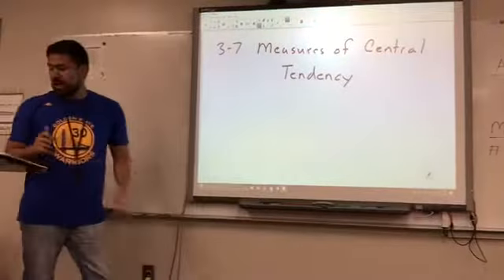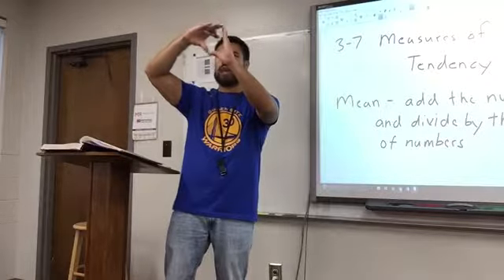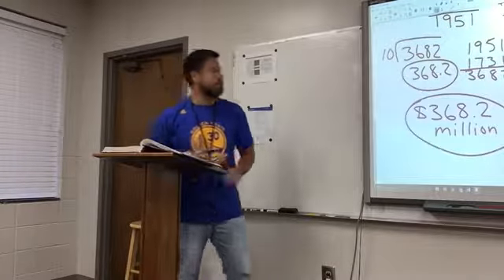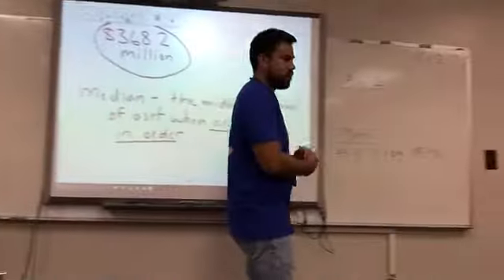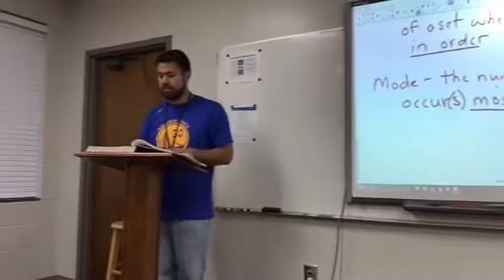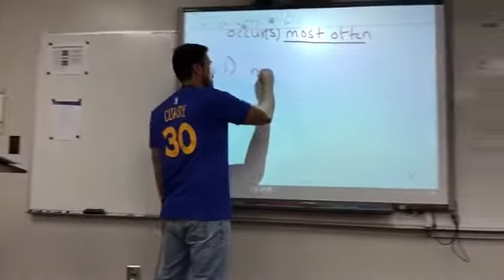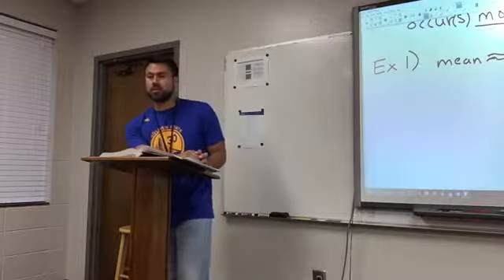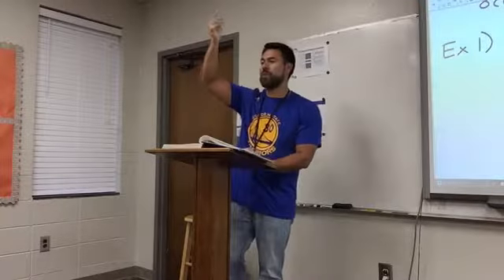Algebra 1 - Measures of Central Tendency